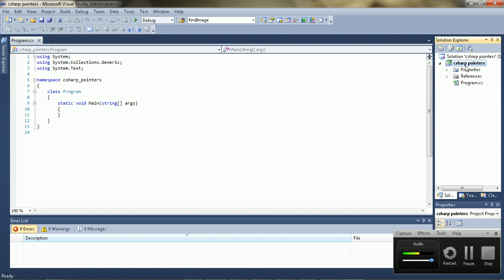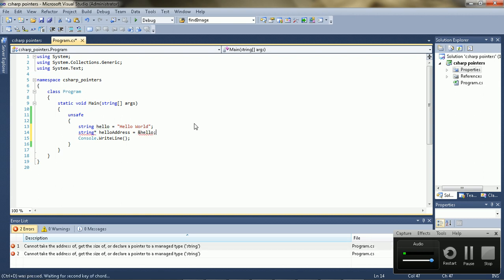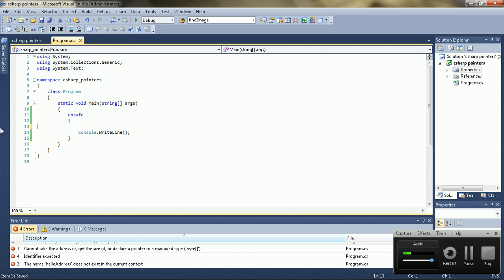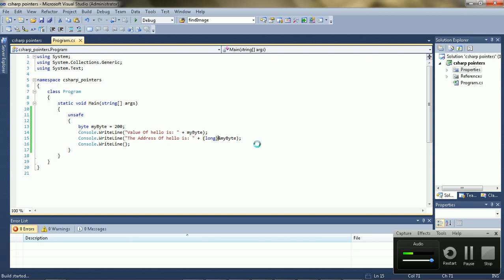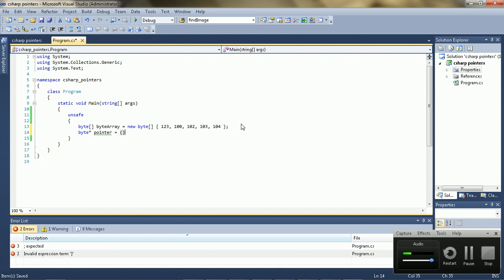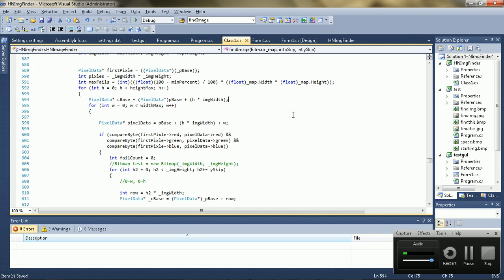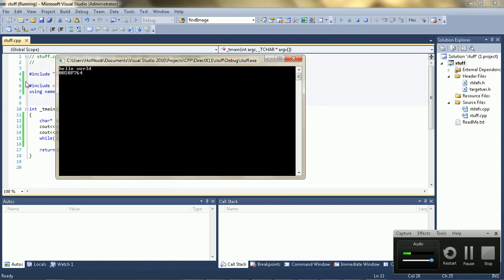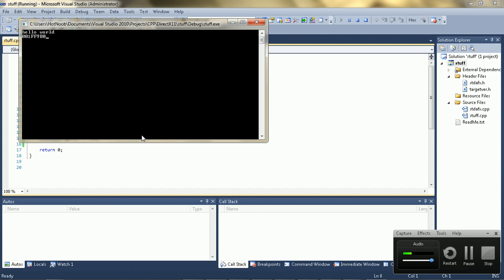Using Pointers In C#